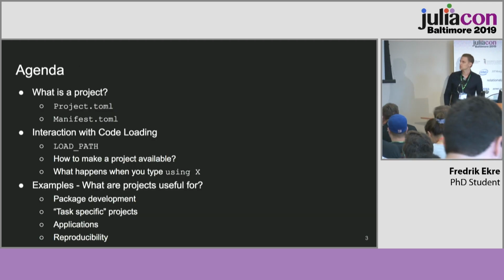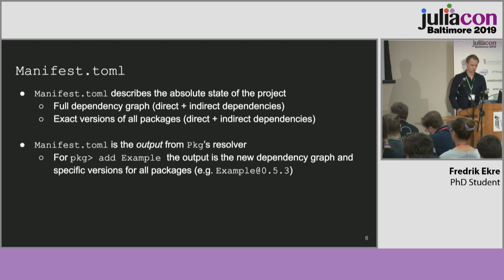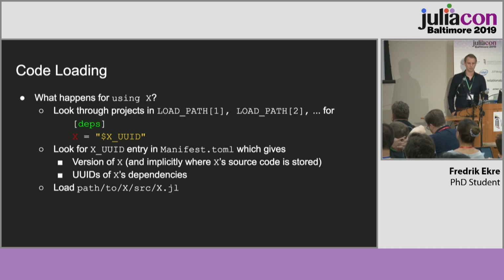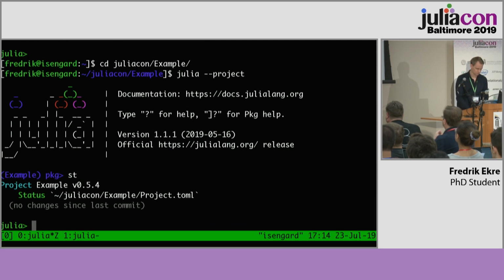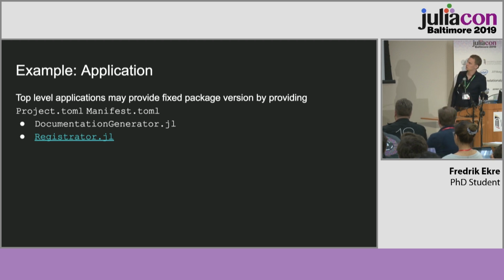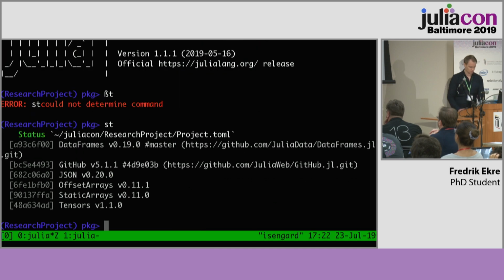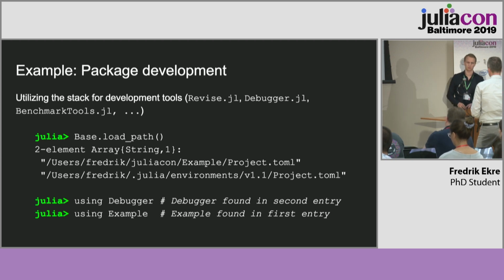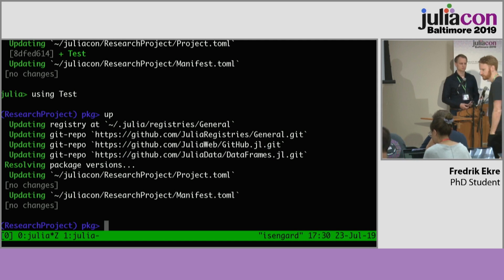Pkg, Project.toml, Manifest.toml and Environments | Fredrik Ekre | JuliaCon 2019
One of the major features of Julia's new package manager is package environments. This presentation will explain how environments work, what they are useful for and how to use them effectively.